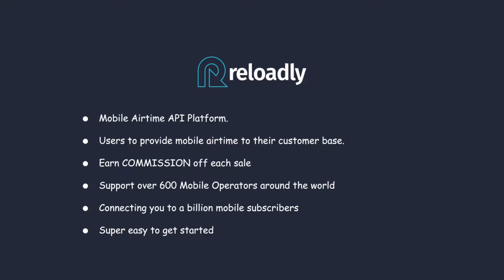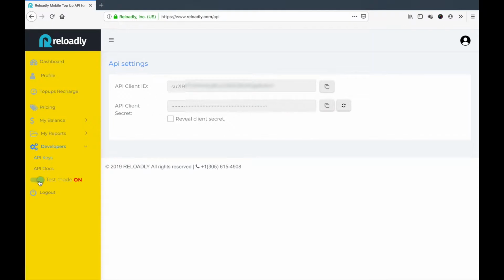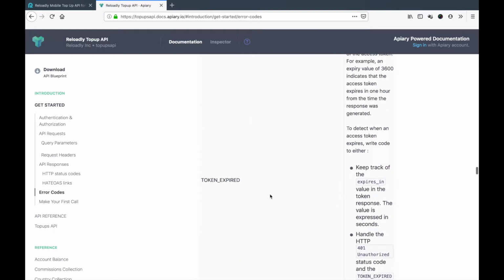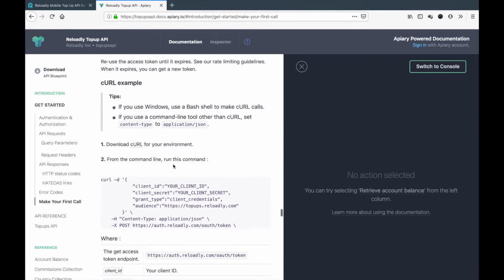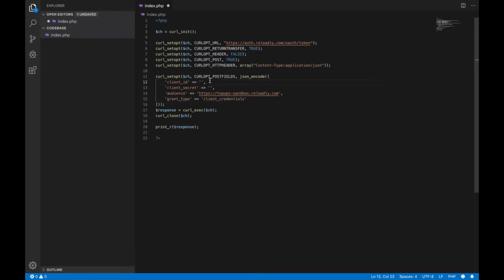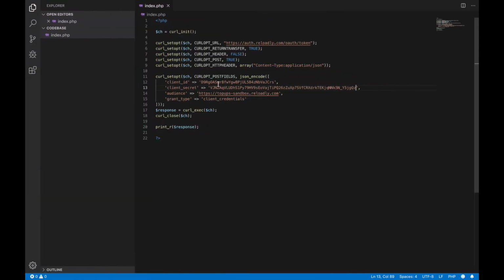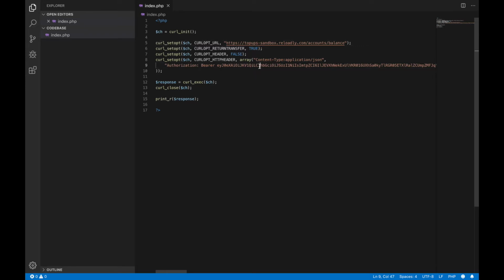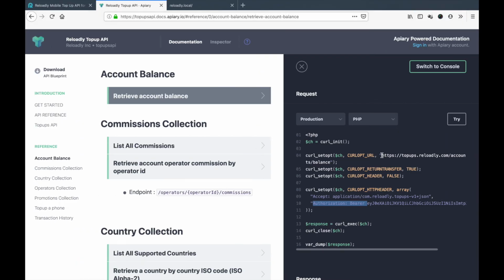Getting Started With Reloadly # 1 - Top up API v.1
Live video tutorial on how to make your first API call with Reloadly. Easy plug and play Top up API to 5 billion phones world wide. Tops up airtime and data bundles with most mobile operators.